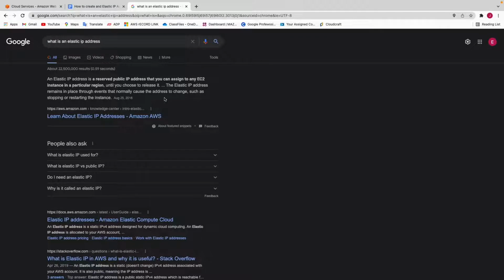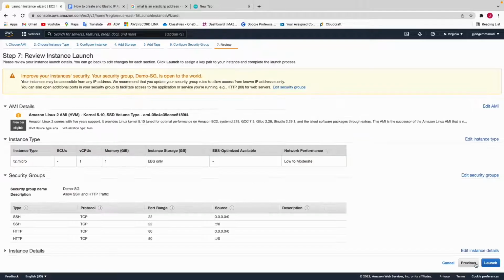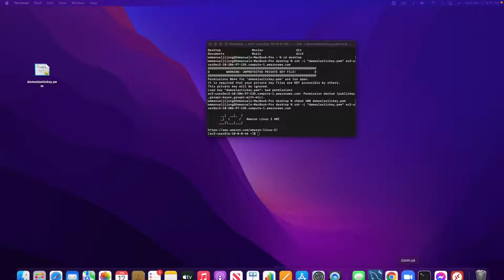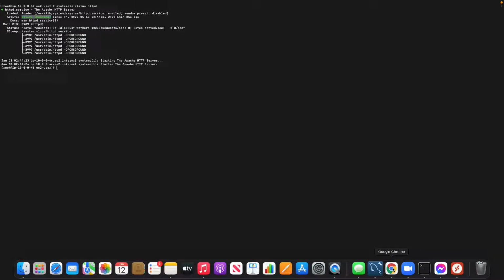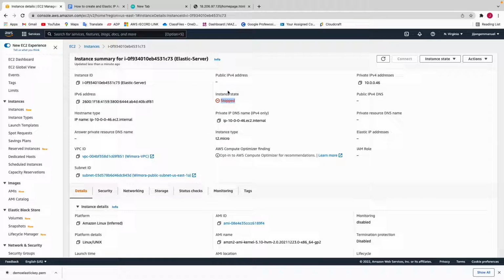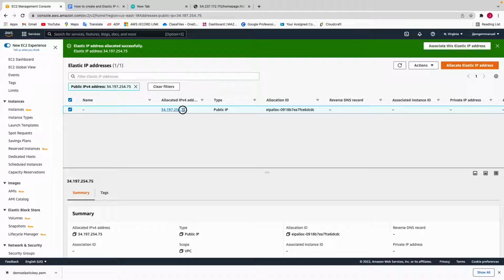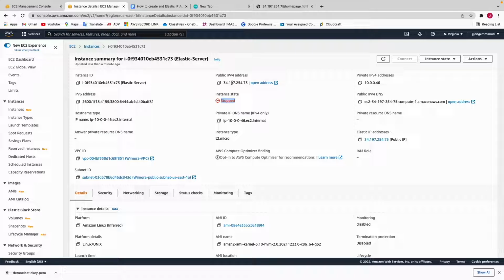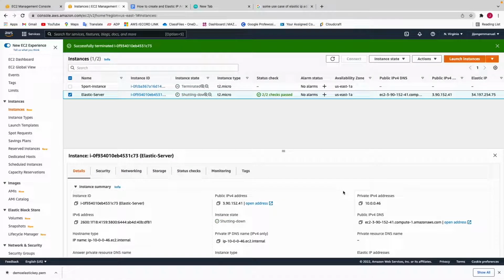How to Create and Elastic IP and Associate it With an EC2 Instance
An Elastic IP address is a reserved public IP address that you can assign to any EC2 instance in a particular region, until you choose to release it. ... The Elastic IP address remains in place through events that normally cause the address to change, such as stopping or restarting the instance

In today's video I will show you how to create an Elastic IP and associate it with an EC2 Instance.